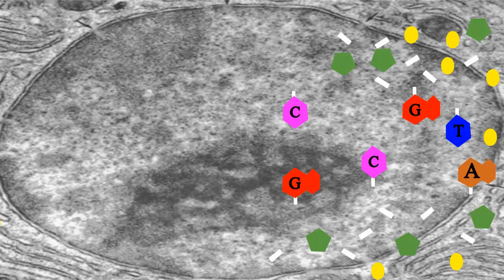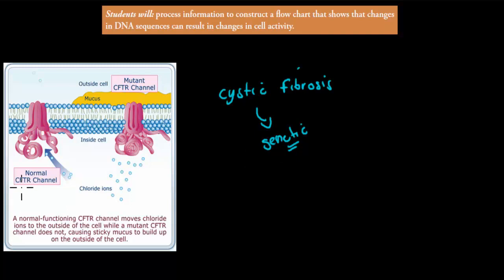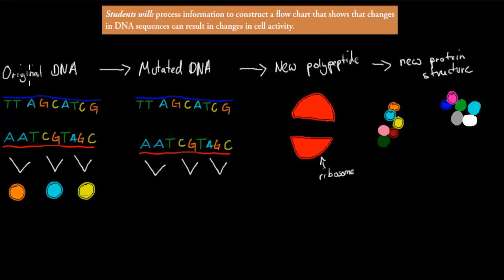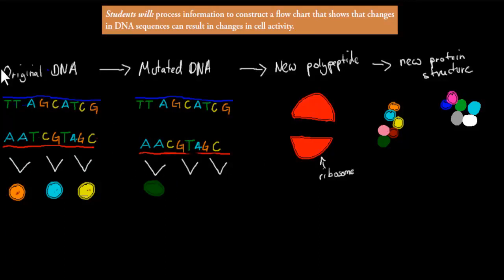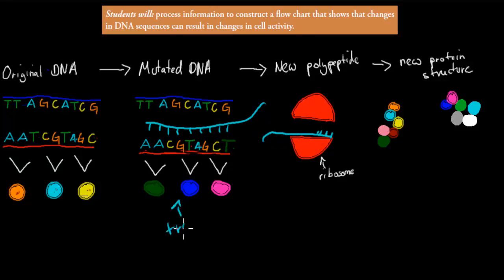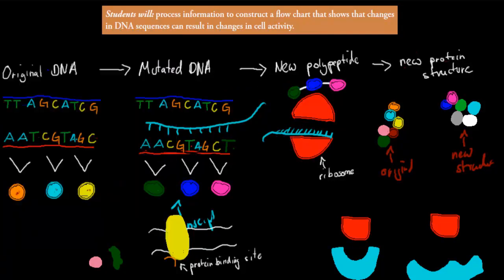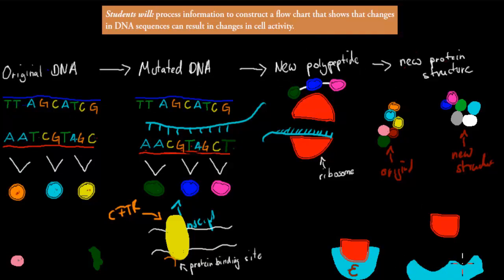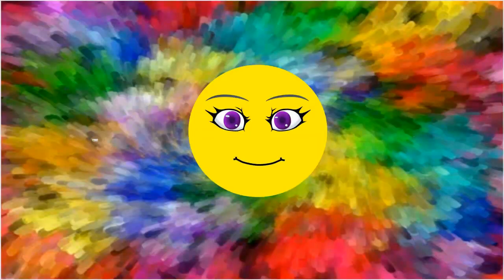7. Changes in cell activity flowchart (HSC biology)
Covers the HSC biology syllabus dot point: "process information to construct a flow chart that shows that changes in DNA sequences can result in changes in cell activity"